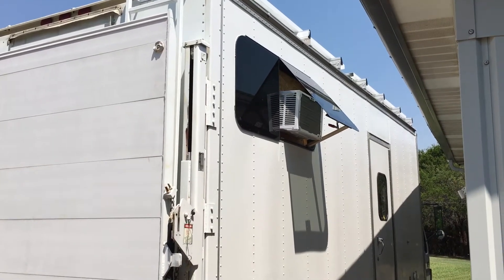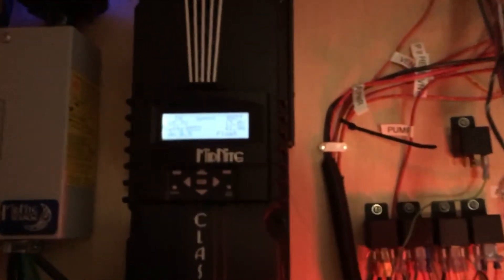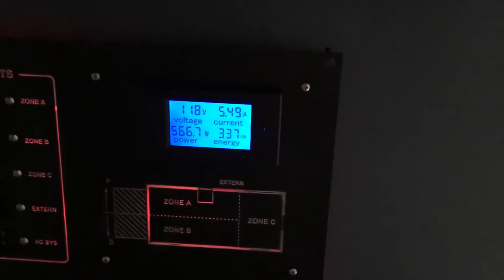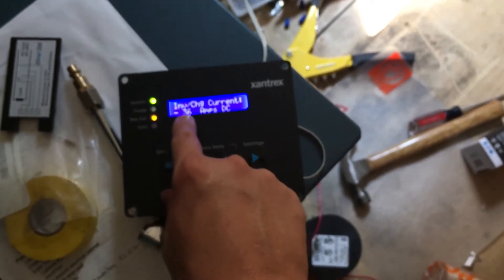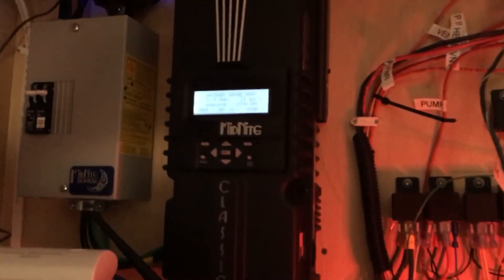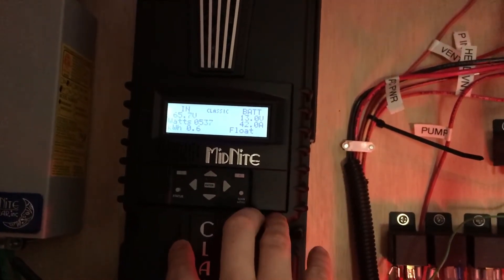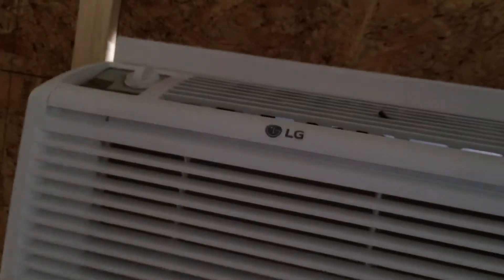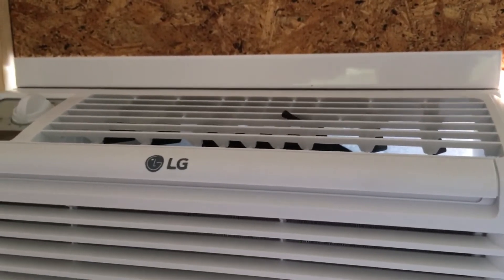Second solar air conditioner test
Testing a smaller window unit running off my 1200W solar and 8300WHr battery setup.

MPPT is a Midnite Classic 150
Inverter is a xantrex 3000VA modified sine
Solar array consists of four 320W LG panels
Battery bank consists of six US battery 232AHr 6v Flooded lead acid batteries